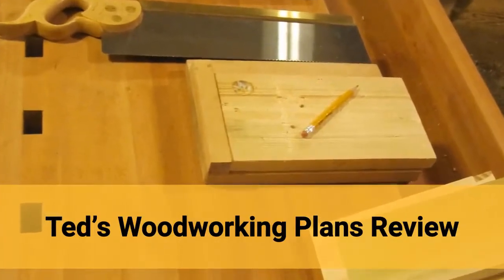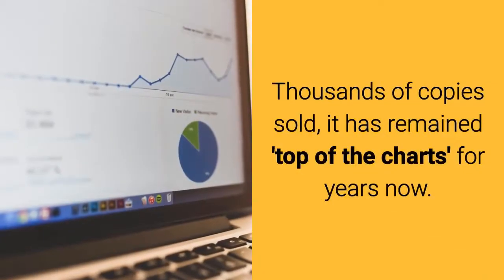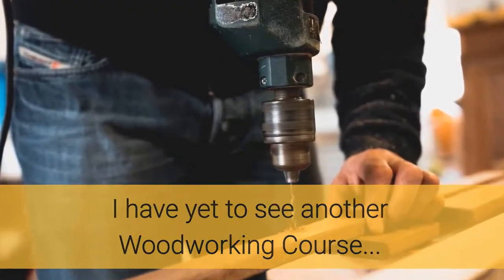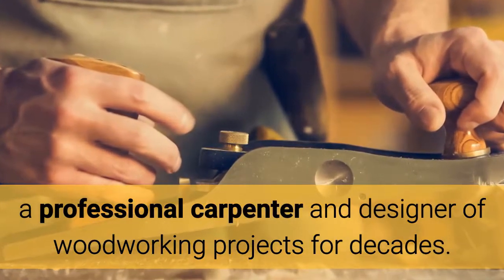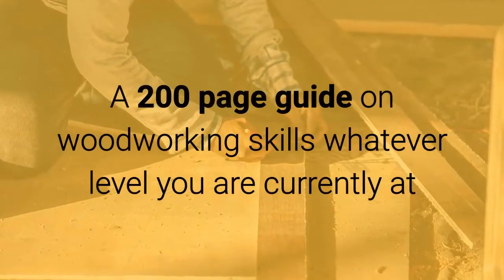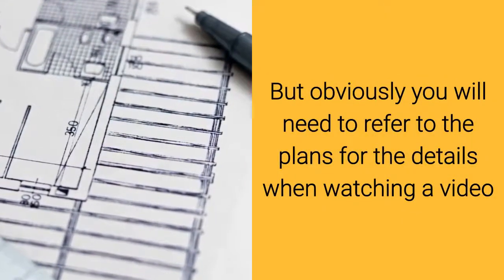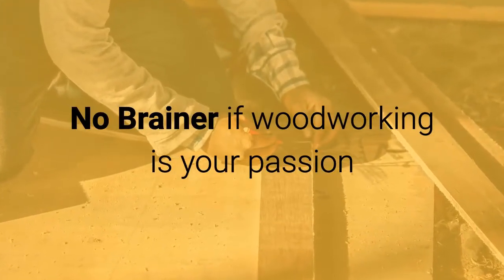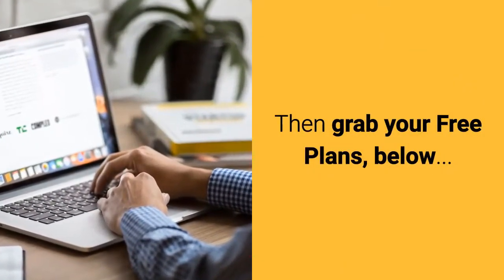Teds Woodworking Review 2019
Teds Woodworking Review

Teds Woodworking Plans is the revolutionary program that will help you to complete the wooden projects by following simple techniques and wood working plan to make everything as possible just by spending few minutes for having the best result in the faster Teds Woodworking way. Even you have the ability to skip the problems by following the simple step by step instruction to understand the concepts of building each and every Ted Mcgrath Woodworking projects quickly.

Teds Mcgrath Woodworking will explain you with diagrams, important parts without confusing yourself. Teds Woodworking creator was spent almost 40 years to collect the required information from the world’s comprehensive collections of Teds Woodworking plans to make you feel comfortable to build the things that you want forever.

Teds Woodworking just create stunning “professional woodworking projects” with a step-by-step instruction given in a blueprint to easily participate in 16,000 completed Teds Woodworking projects in the very faster way without making you feel difficult at all the time. Just read the simple Teds Woodworking steps that you must follow before doing it practically and you can feel more confident at all the time.

Teds Woodworking with the simple “hand holding” instructions, you can complete the wood project in the smallest part of the time you need it to complete by spending minutes: Teds Woodworking Step-By-Step Instructions, Cutting & Materials Lists, Detailed Schematics, Views from All Angles, Suitable for Beginners & Professionals!

Teds Woodworking software provides step-by-step detailed instructions from A to Z to help you build your projects in super fast, fun and easy way. You can get detailed Teds Woodworking plans with one step, from A to Z, which makes construction projects quick, easy, and great forever.

Here you can get accurate cutting and material lists that are available for every project, so you can buy Teds Woodworking Plans with the right amount, so you do not have to waste money on bad wood, bad materials, or bad quantities. Just trying to save time and reduce waste. Ted Mcgrath Woodworking saves your hard earned money and spends some more time on building woodworking and saving time rapidly.

Each Teds Woodworking plan contains a clear and colorful schematic, so no guessing is required. Teds Woodworking depends on the level of detail, the most demanding projects will take you to the park! If the instructions are clear, the project is built on its own. All pieces are “clicked” and put in place. Teds Woodworking not scam is also suitable for beginners. A skilled woodworker can complete the project in less time than usual time.

We have Teds Woodworking plans that cover all levels of skills and competencies. You are a master woodworker or you do not need expensive machines to use our plans. Whether you are a complete beginner, an amateur woodworker with hand tools, or a skilled professional, you can find thousands of projects in Teds Woodworking to suit your level. We have something for everyone!

Of course, Teds Woodworking has a plan that covers all levels and skills, so that you never compel you to become the master woodworker or no need to have the cheap machinery to use our project. Teds Woodworking doesn’t matter, whether you’re a full beginner, woodworkers with seasoned fans or seasonal supporters, you’ll find thousands of projects that will fit your level to do something that suits for everyone.

I honestly think this is a complete Teds Woodworking package available today for you grab this opportunity. If this complete woodworking guide not performed well or not satisfying your expectation, just send an email to the customer support team to receive a 100% refund. No questions asked. It offers the 60-day rock solid money back guarantee. But I’ m sure that Teds WoodWorking guide will work for anyone to become the master in Woodworks and also supports for growing your business to get the best result. So don’t miss this opportunity. Grab Teds Woodworking before the offer ends. If you liked our video, share! Sharing is caring!